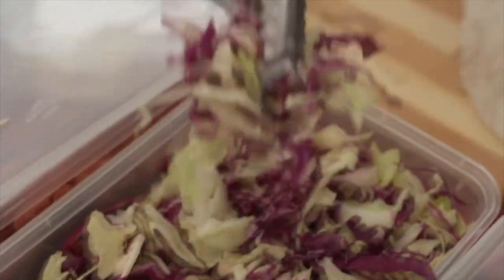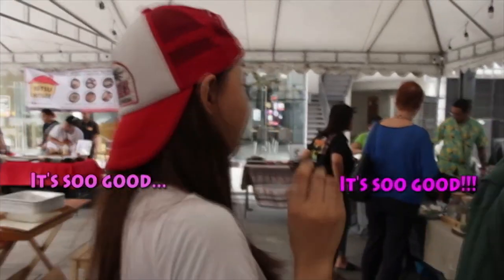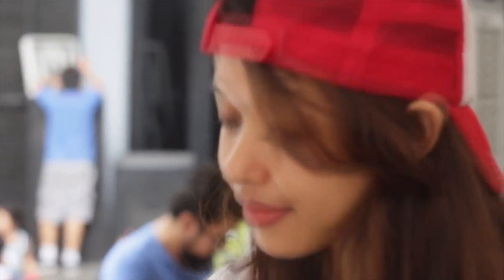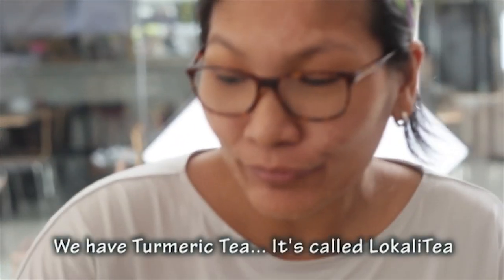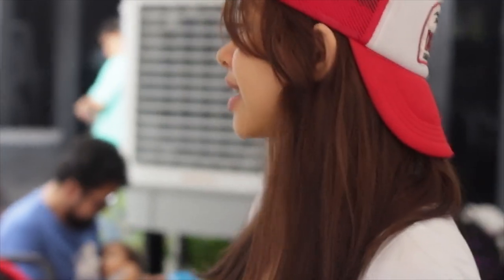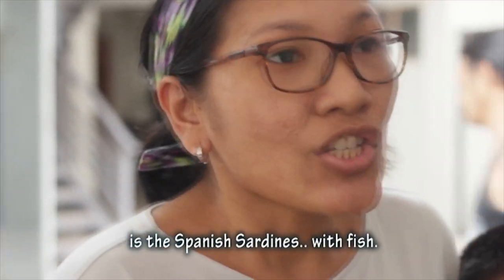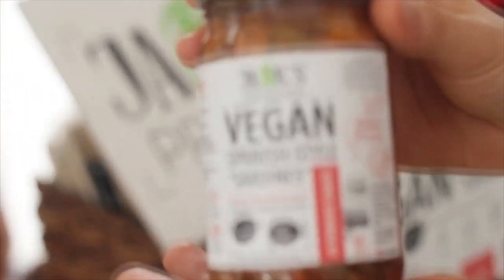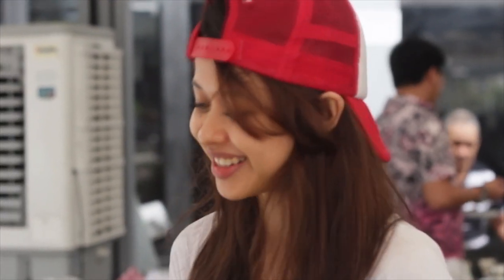Jack Fruit as Spanish-style Sardines ( EP #1 - Rock&Roll Cooking With Vanessa Hamilton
In this episode, I interviewed Ferch Santos-Reynoso the owner and founder of Jack's Produce (A vegan alternative to Sardines) and LokaliTea.

Check it out to find out more about their products and where you can purchase them!👍🏻

Rock & Roll Cooking subscribes to the premise that the saying...   "wear what's there" exudes.

Here we say "cook what is left...  in the ref"... well kinda.                 Make use of what's in there...  just make sure it's healthy.

Vanessa Hamilton - vegan food Vlogger,tattoo artist, radio DJ, freelance journalist, Professional event host and self taught creative cook.

Vans show us that it's incredibly easy to create healthy alternatives of our favorite everyday dishes... as she always says "rock & roll lang yan!" And "don't panic! It's organic!"